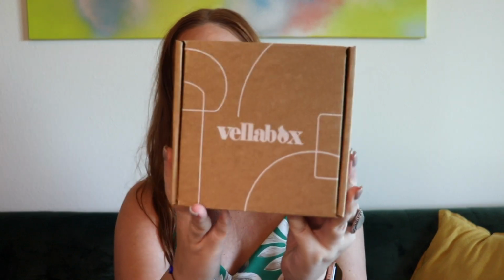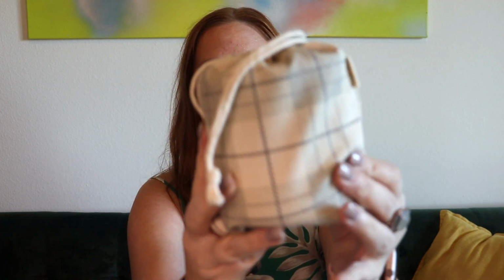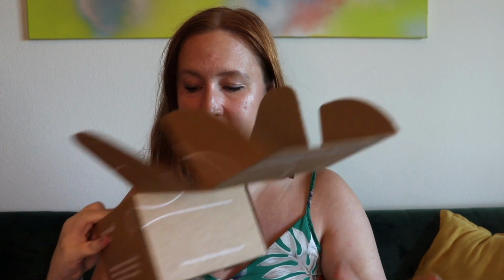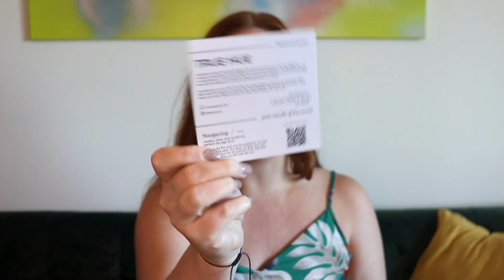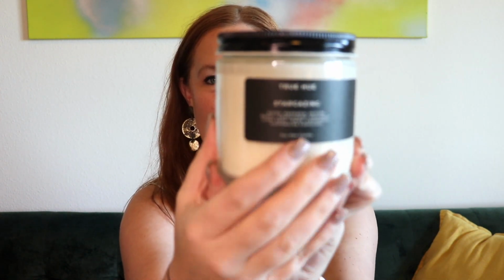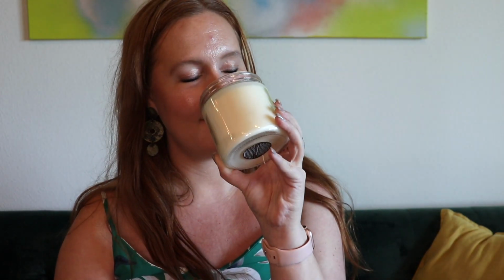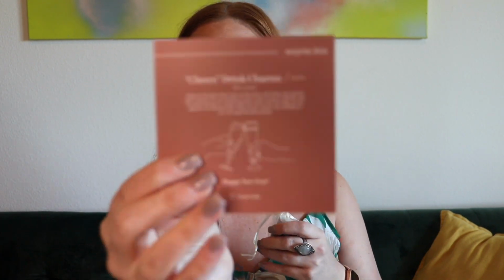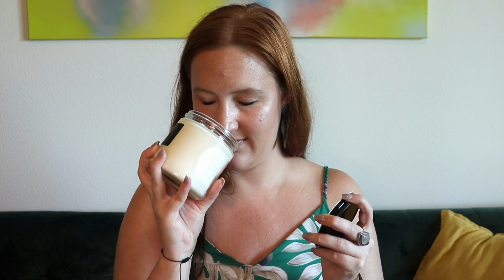Vellabox Candle Subscription | January 2023 Unboxing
shop my earrings are from Beadweaver of Santa Fe - thanks, Meg! love you xoxo